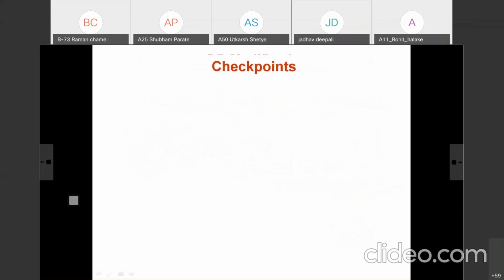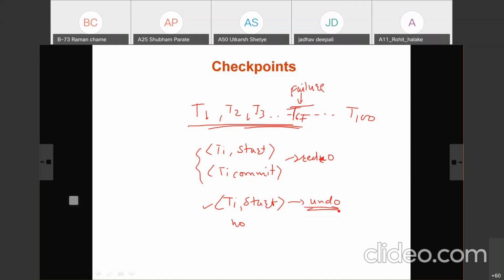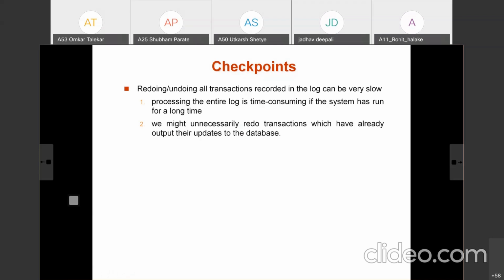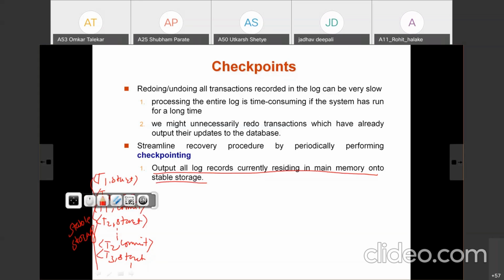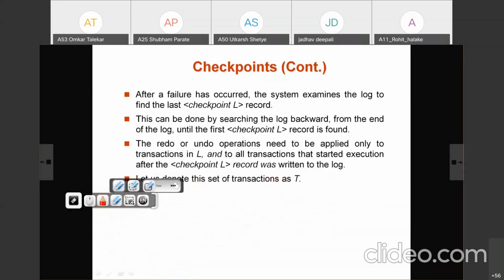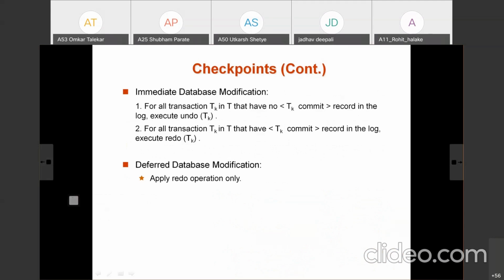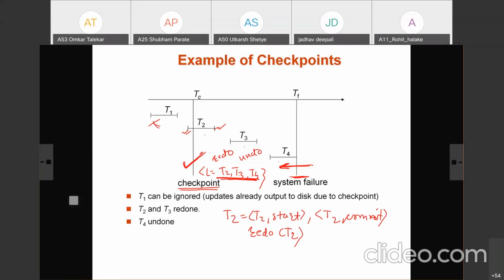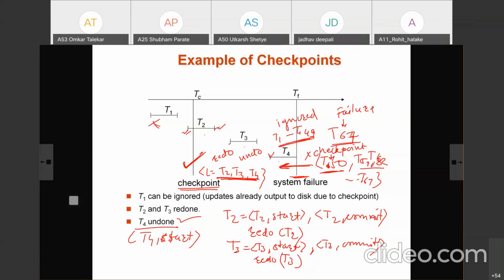Lecture 44 - DBMS - Checkpoint (Recovery) - Dr. Deepali Jaadhav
Database Engineering - Checkpoint (Recovery)